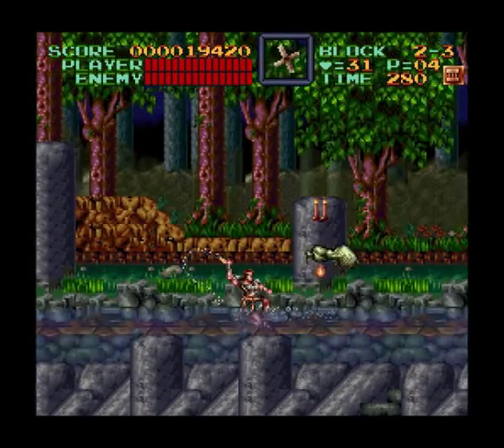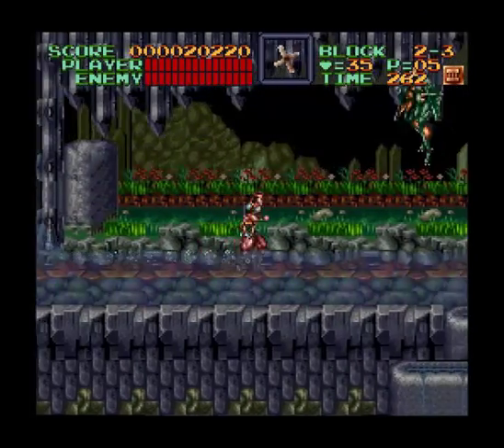Super Castlevania IV - Part 2: Marsh Onwards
We’ll say this forest is dangerous and leaf it there.